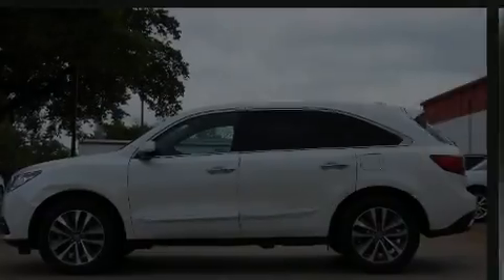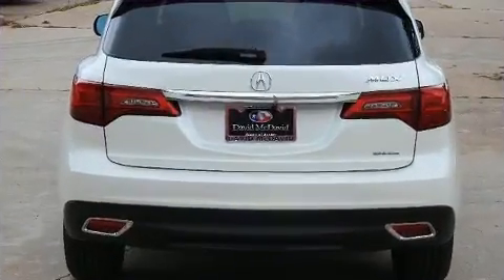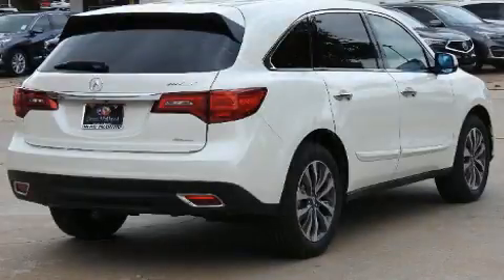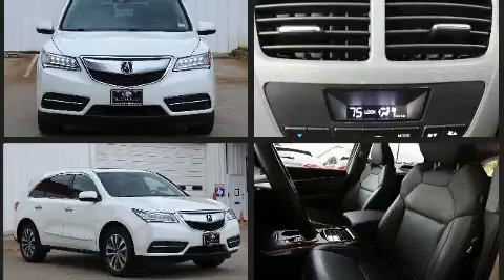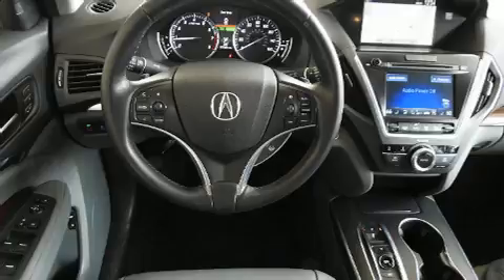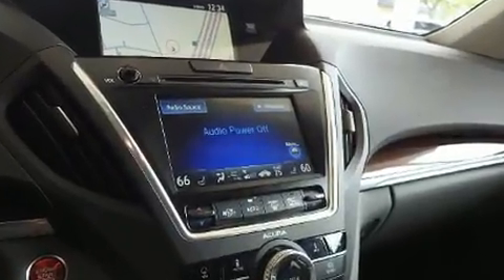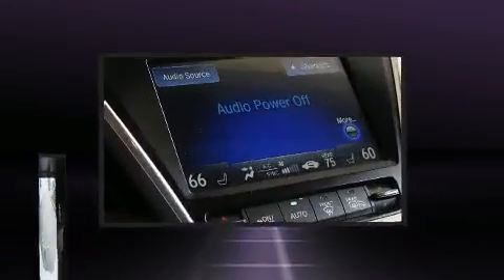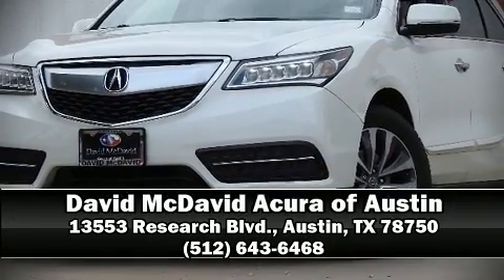2016 Acura MDX in Austin, TX 78750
13553 Research Blvd.

Discerning drivers will appreciate the 2016 Acura MDX. Under the hood you'll find a 6 cylinder engine with more than 270 horsepower, and for added security, dynamic Stability Control supplements the drivetrain. Acura prioritized practicality, efficiency, and style by including: leather upholstery, an automatic dimming rear-view mirror, front and rear air conditioning, power moon roof, turn signal indicator mirrors, rear wipers, and power seats. Third row seats provide an even greater maximum passenger capacity. Acura ensures the safety and security of its passengers with equipment such as: head curtain airbags, front side impact airbags, traction control, brake assist, anti-whiplash front head restraints, ignition disabling, and 4 wheel disc brakes with ABS. Adaptive cruise control maintains a pre set distance behind the car ahead of you, simplifying highway driving and enhancing safety. It also arrives with a Carfax history report, indicating just one previous owner. Our knowledgeable sales staff is available to answer any questions that you might have. Stop in and take a test drive!